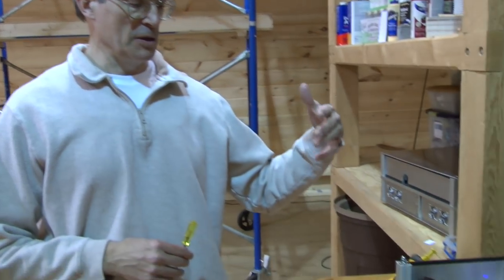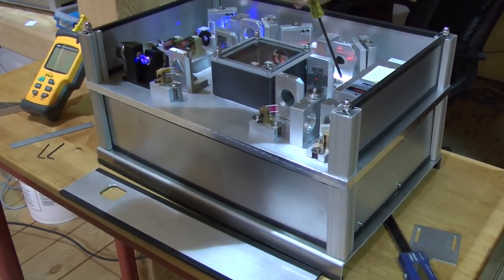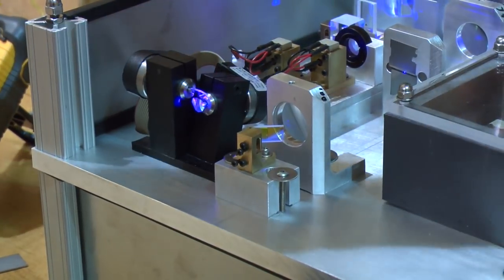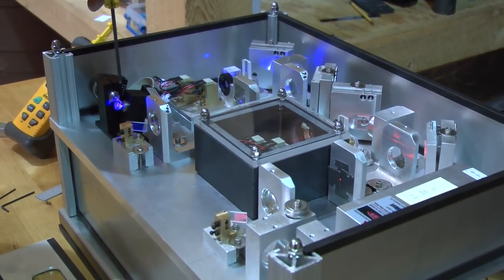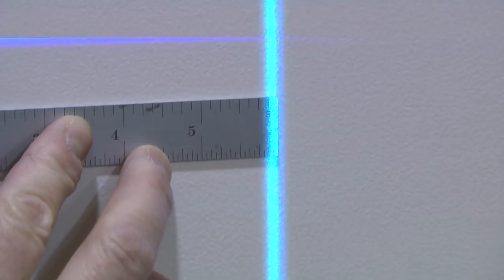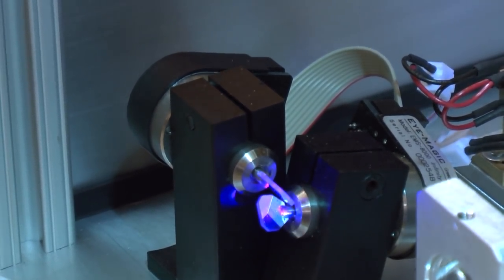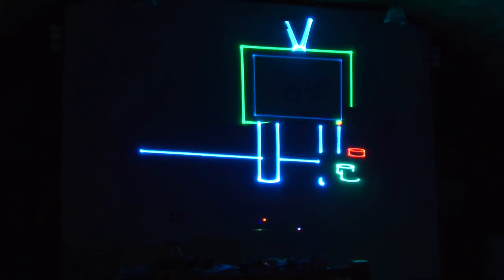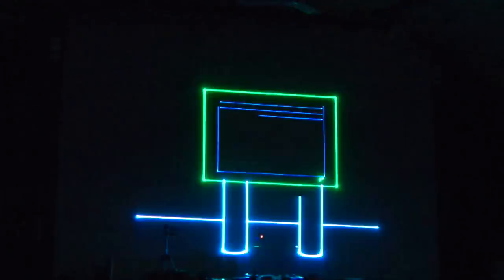Low Divergence Laser Projector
A review is given of an extremely low divergence RGB laser projector using pairs of high output diode lasers (some actively cooled), spatial filtering and telescopic beam manipulation.  An EMS 8000 laser scanner is demonstrated as well and the issues that need to be resolved to increase performance beyond this point are discussed.